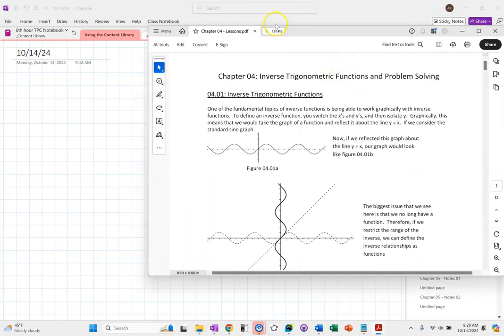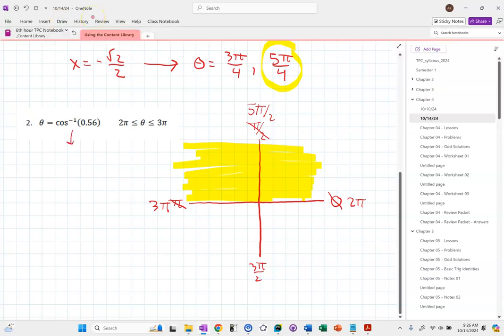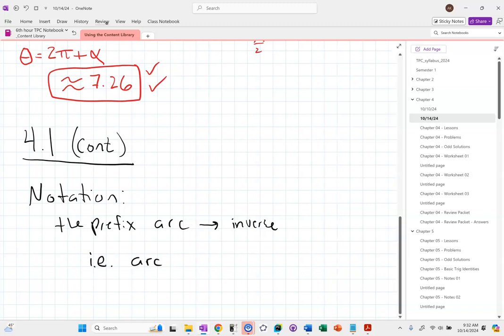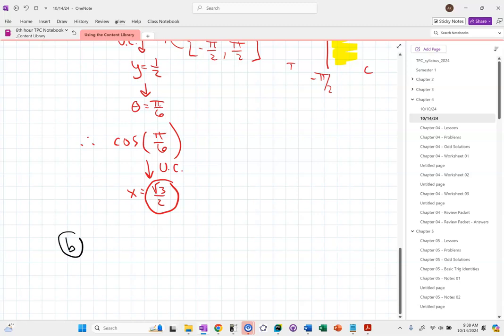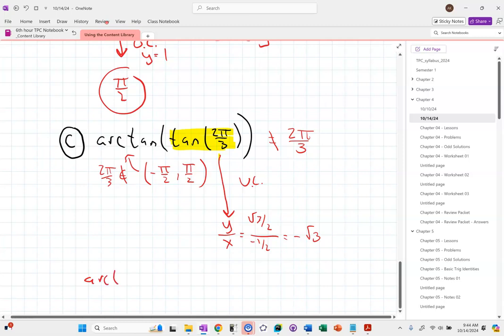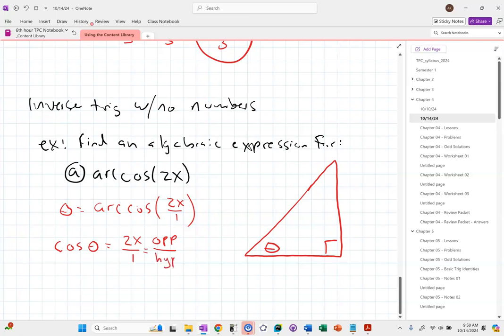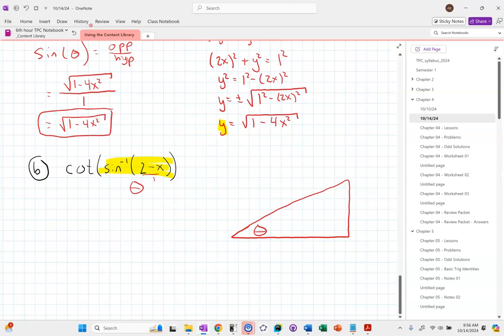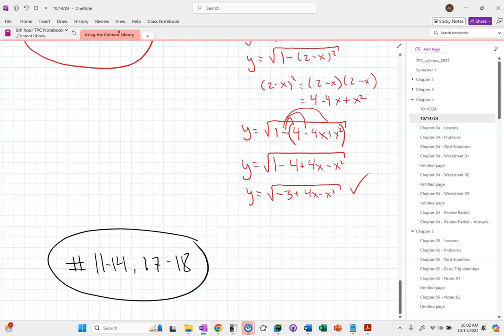10/14/24 TPC - 6th hour